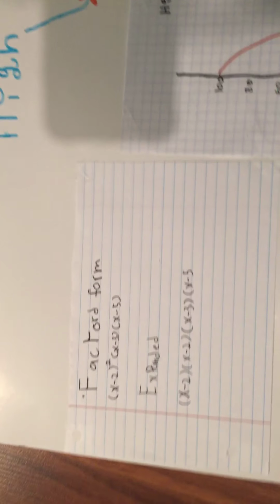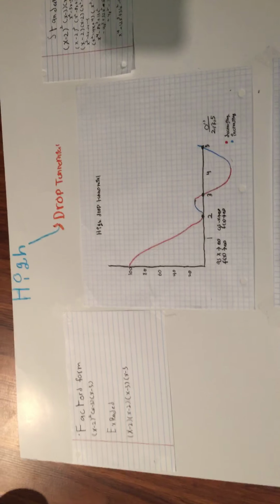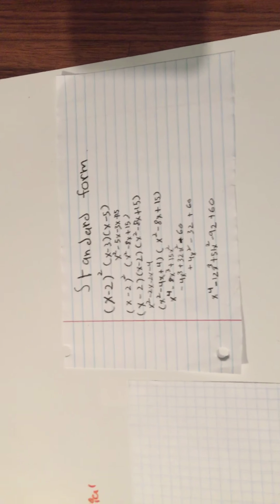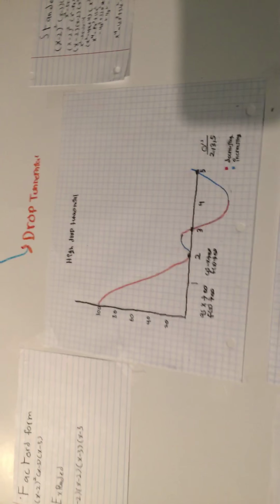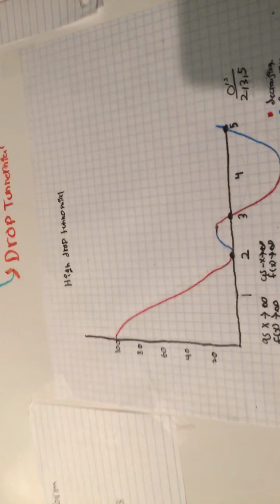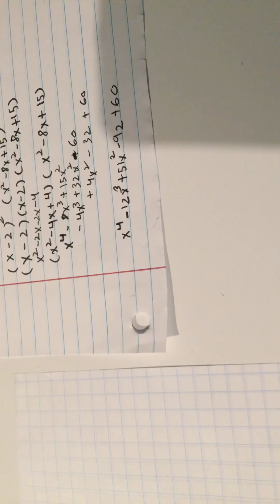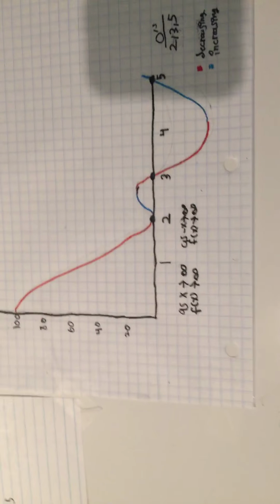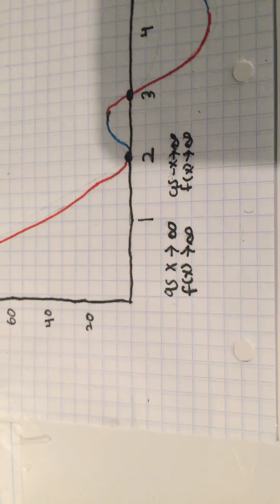Roller coaster project ar Johnson